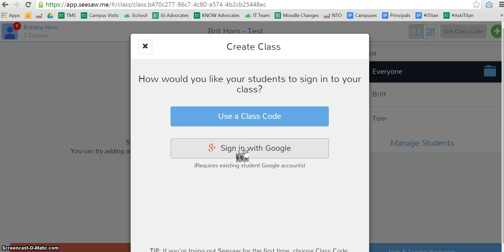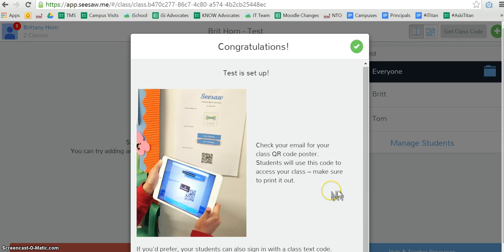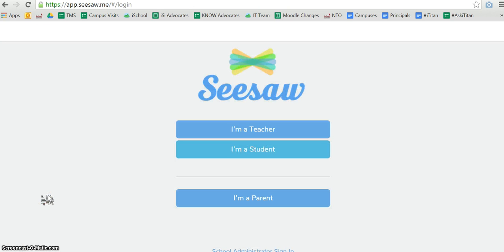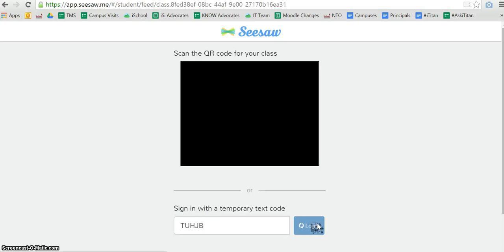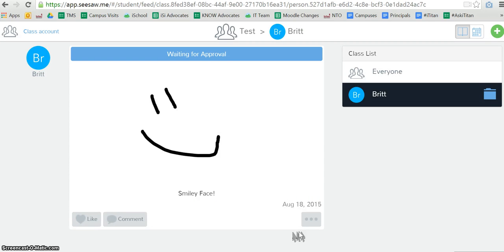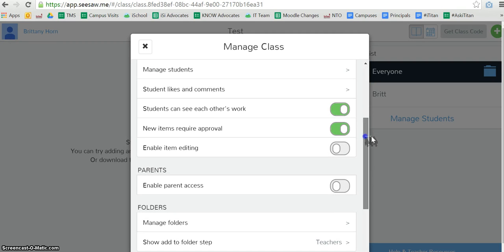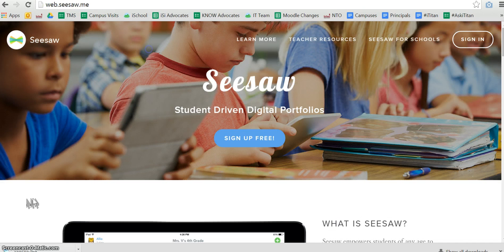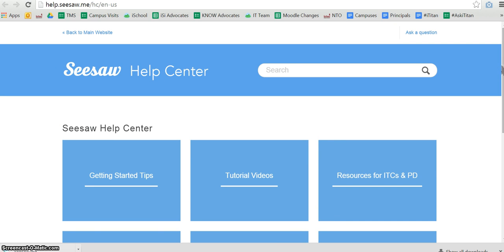Setting up and Using SeeSaw